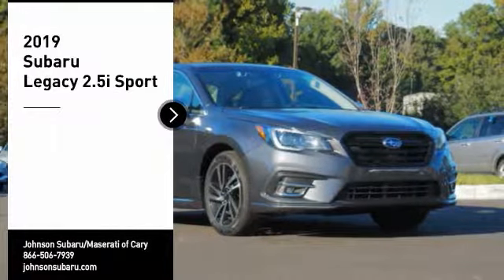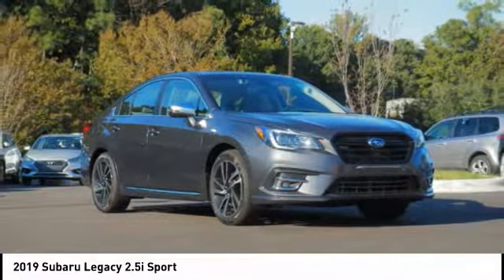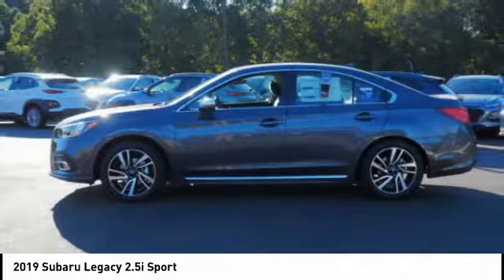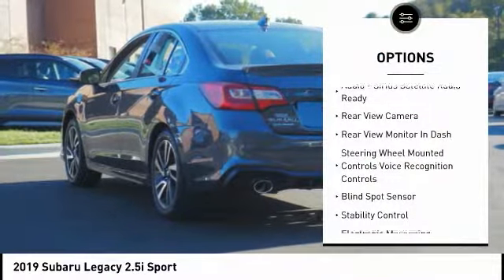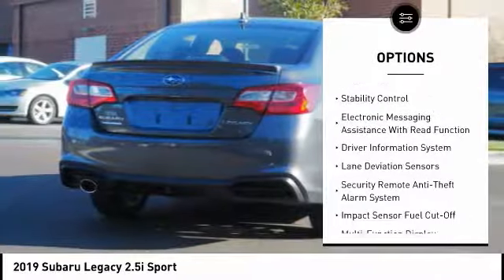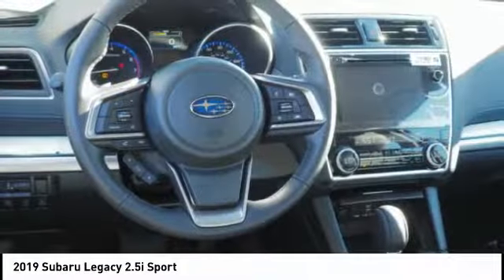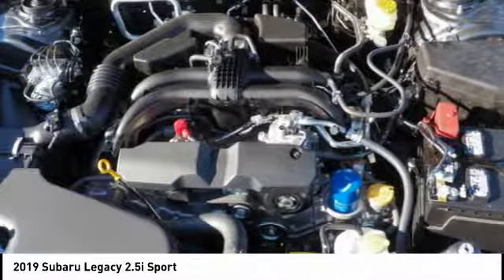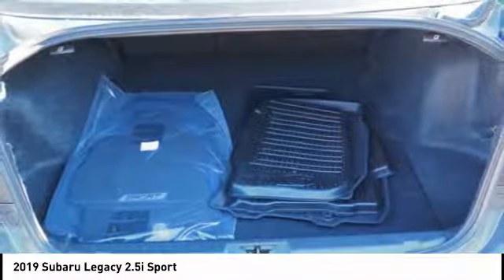2019 Subaru Legacy 2.5i Sport for sale in Cary NC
2019 Subaru Legacy 2.5i Sport for sale in Cary NC - Stock # SB30510
Year: 2019
Engine: 2.5L H-4 cyl
Transmission: continuously variable automatic
Exterior Color: Magnetite Gray
Interior Color: Two-Tone Gray
Model Code: KAE
Drive Line: All-wheel Drive
Address:
VIN: 4S3BNAR69K3011216